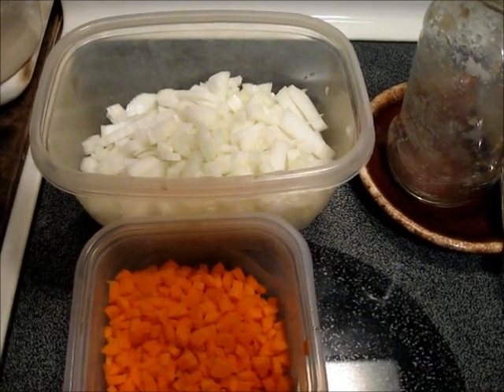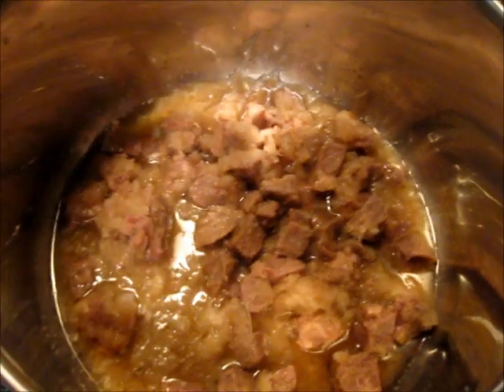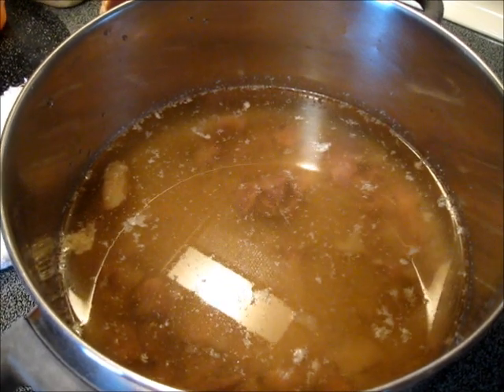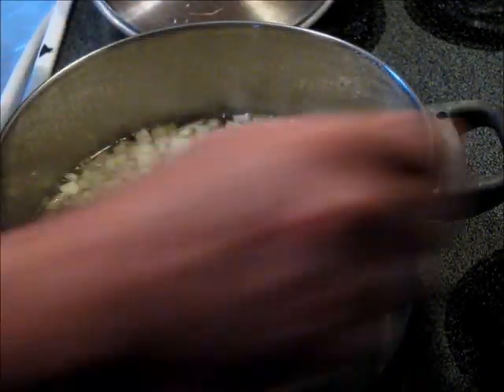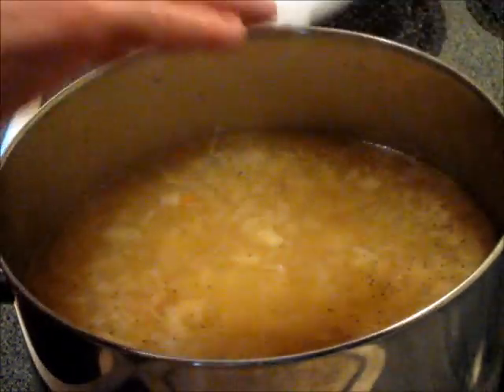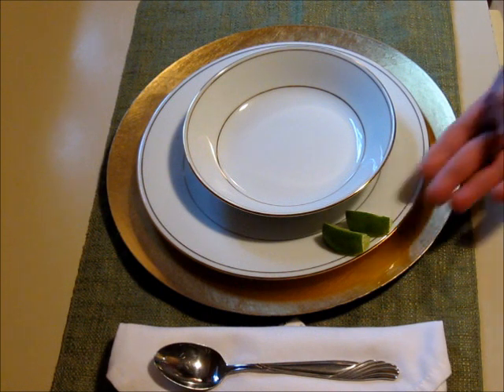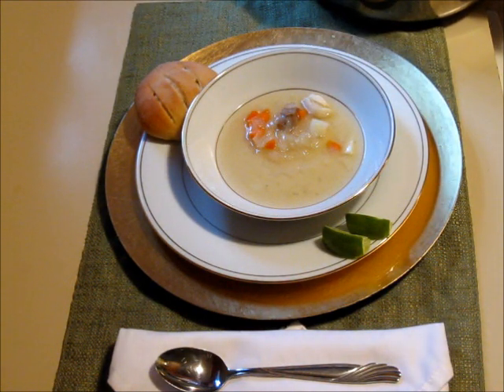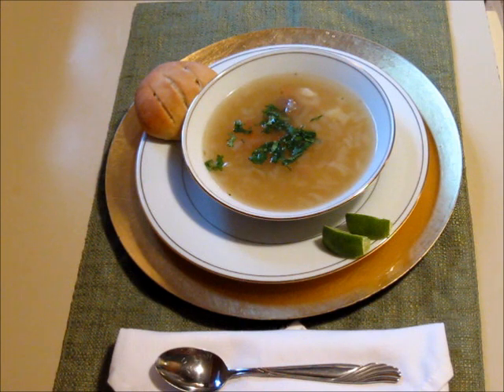Fuud Ari (Somali Lamb Soup)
A traditional dish of Somalia, Fuud Ari is a belly-warming soup perfect for any season. Full of the rich flavors of lamb, onion, and vegetables, this soup also refreshes by the addition of the squeezed lime juice and chopped cilantro garnish. Got this recipe from SomaliFoodBlog, check it out. Good food there!